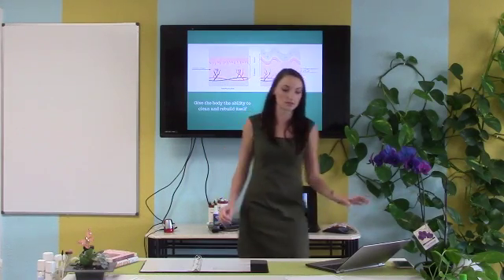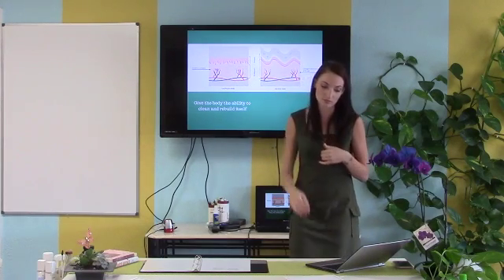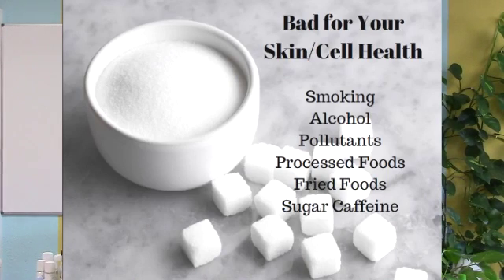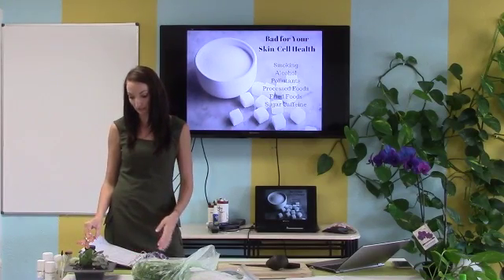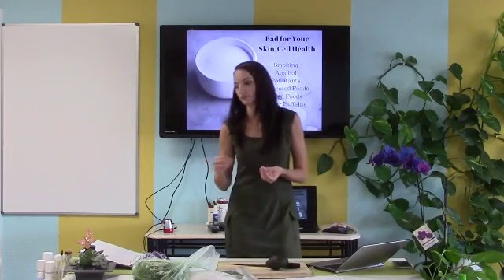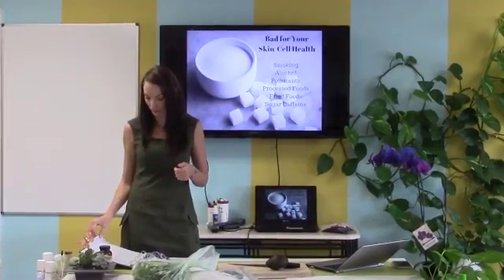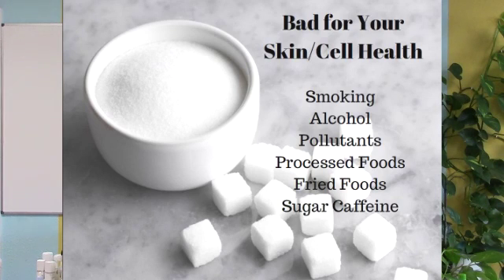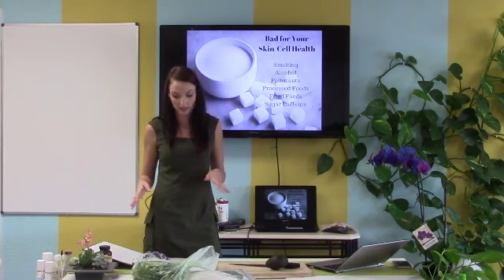Nutrition Beauty Care Class "Cleansing Inside & Out" - part 1, sponsored by Colorado Atomy Center